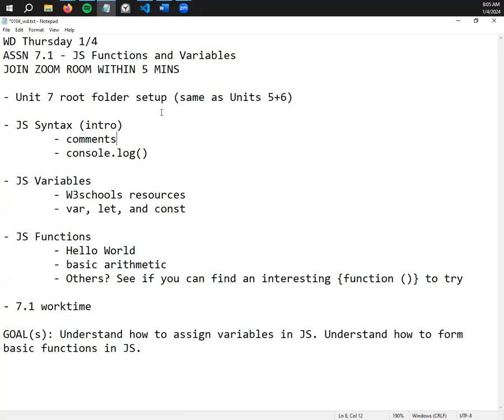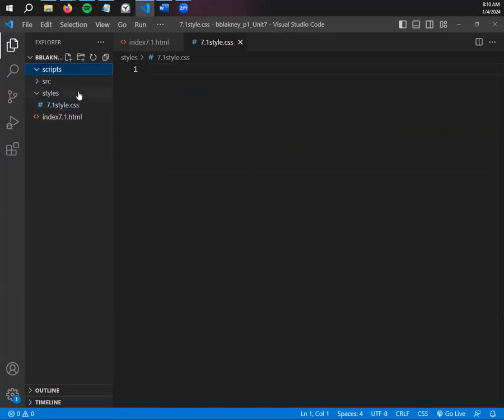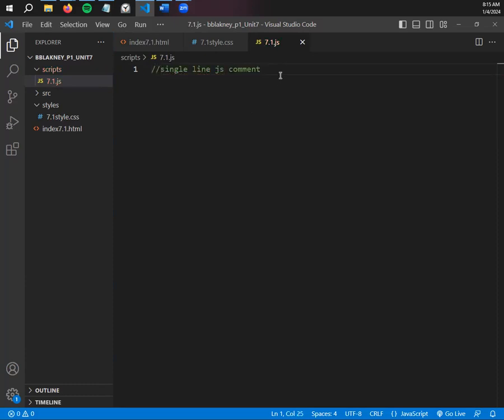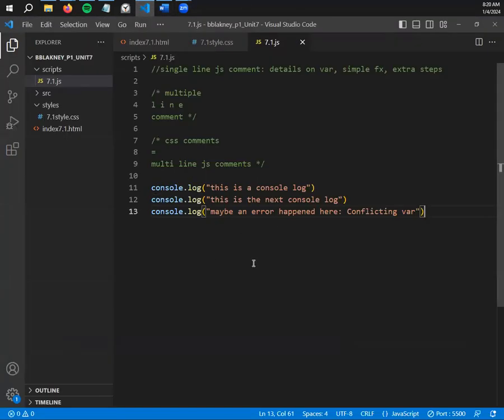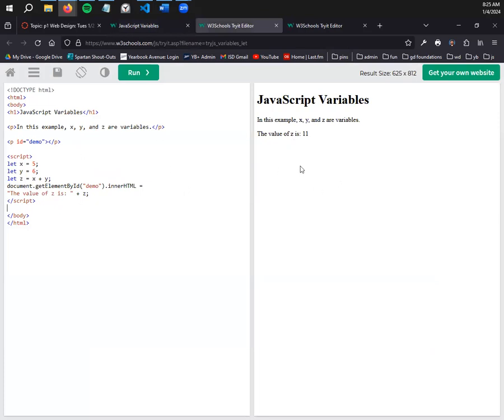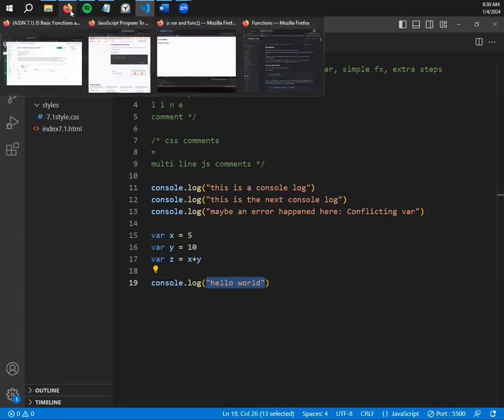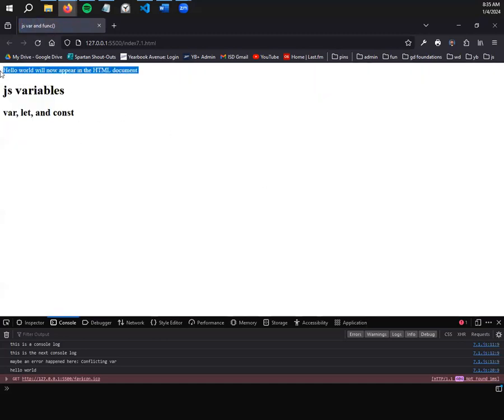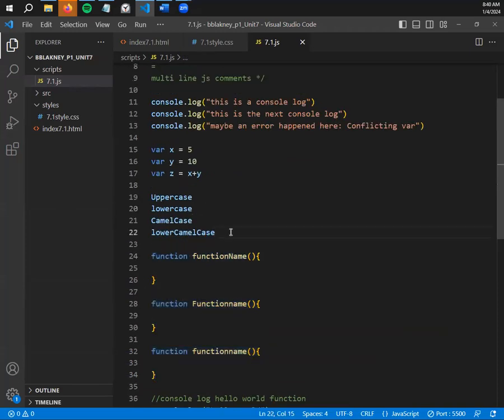JS Basics; var and func() - wdp1 01042024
p1 JS basics; variables and functions, and how to use them.
Thursday Jan 4, 2024